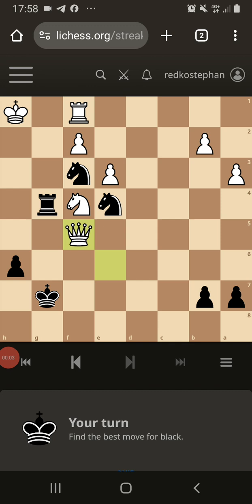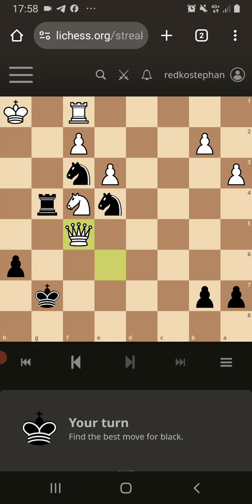Pattern recognition on steroids with this one technique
Chess Training. Make Impossible Efforltess Discover the simple yet powerful technique to train patterns effectively. This method can be applied to various aspects of life, from learning new skills to improving cognitive function. By adopting this approach, you can enhance your ability to recognize and replicate patterns, leading to improved performance and productivity. Learn how to unlock your full potential with this straightforward and efficient way to train patterns. Whether you're a student, professional, or simply looking to improve your mental agility, this technique is sure to benefit you. Watch now and start training patterns like a pro!